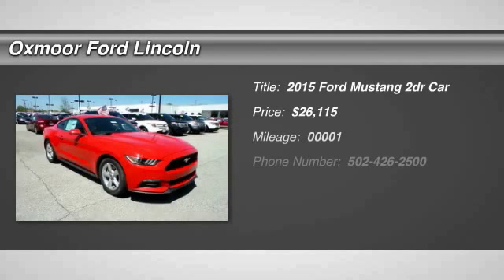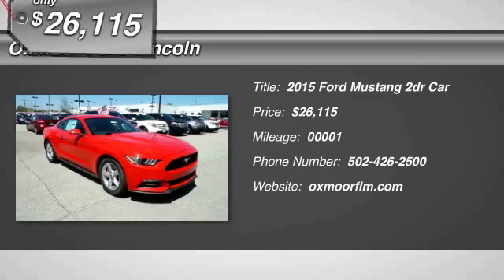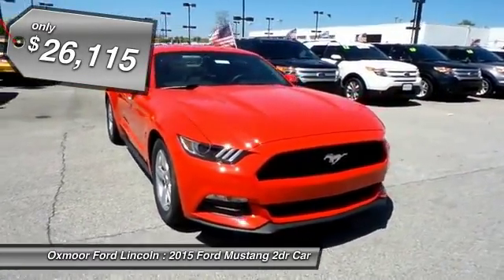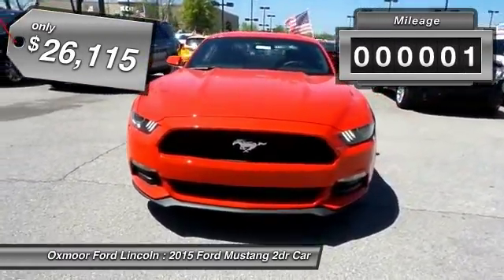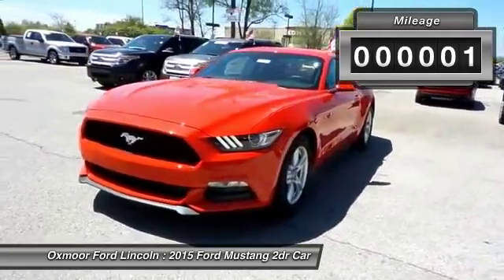2015 FORD MUSTANG Louisville, KY 31095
2015 FORD MUSTANG Louisville, KY
Stock# 31095

Oxmoor Ford Lincoln
100 Oxmoor Lane

Redesigned for 2015 is American classic, introducing the 2015 Ford Mustang. The body has be designed to deliver a new driving experience including a new fully independent rear suspension, improved pitch control during hard acceleration and hard braking, and less body roll to improve the overall feel and ride. 3 engine are available to choose from including a 3.7L V6 delivering 300hp and 280 lb-ft. of torque, a 2.3L EcoBoost engine delivering with 310hp and 320 lb-ft. of torque, and the powerful 5.0L V8 with 435hp and 400 lb-ft. of torque. All engines come with either a 6-speed manual transmission or 6-speed SelectShift Automatic with Paddle Shifters. Available selectable driving modes further enhance the performance with 4 different options including normal, snow/wet, sport, and track. Inside, the front seats now feature memory recline capability with available heated and cooled six-way power. The advanced and standard selectable effort electric power-assisted steering system allows you to choose 3 modes of feedback. SYNC with MyFord Touch allows for hands free operation of the infotainment system and allows you to make calls and control audio functions. The available 390-watt Shaker Pro Audio System with HD Radio Technology includes an AM/FM stereo, single-CD/MP3 player and 12 speakers including an eight-inch subwoofer which has been smartly-mounted in the trunk. The available voice-activated Navigation System powered by SiriusXM Traffic and Travel Link combines GPS technology with 3-D mapping and provides voice-guided turn-by-turn directions. Track Apps features Electronic Line-Lock and launch control, and provides performance metrics instantly on the 4.2-inch message center screen in the instrument cluster.